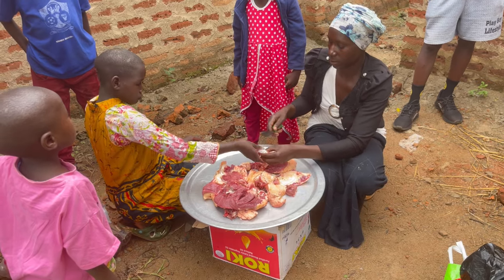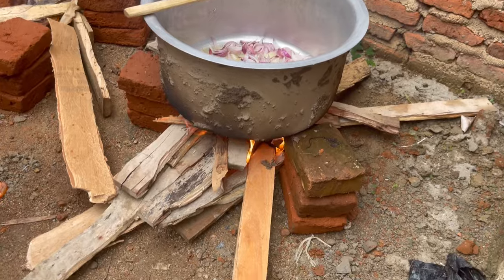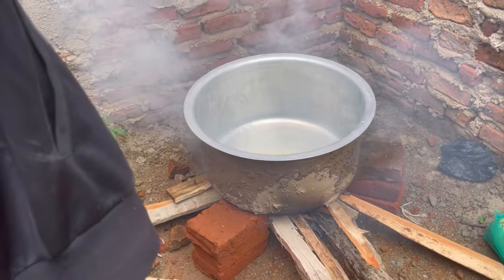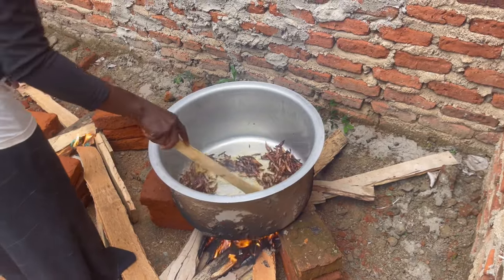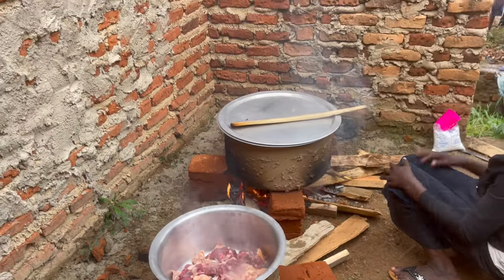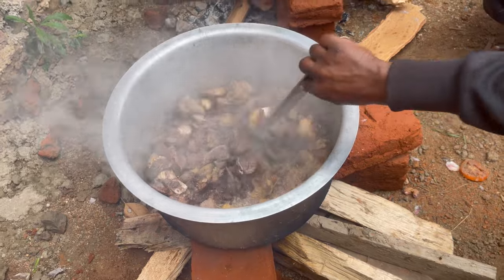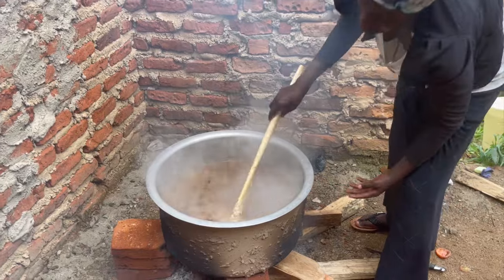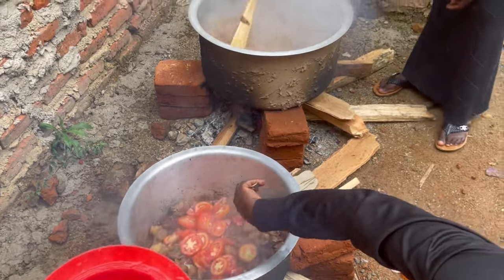Our mission is to feed 1000 poor kids and homeless people in Africa